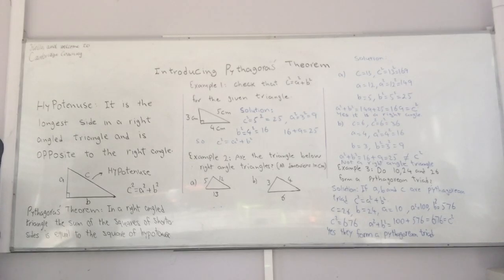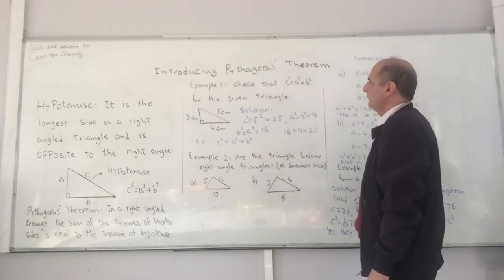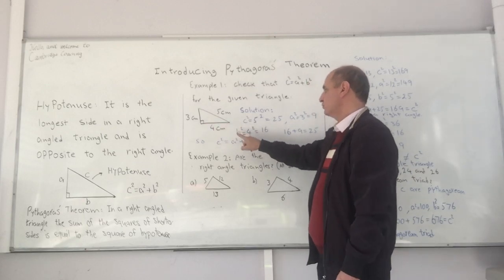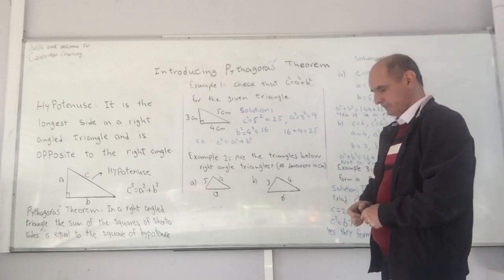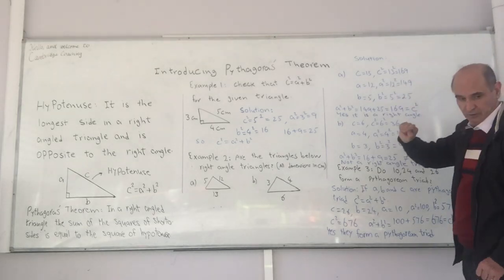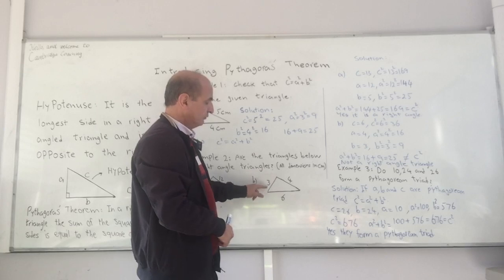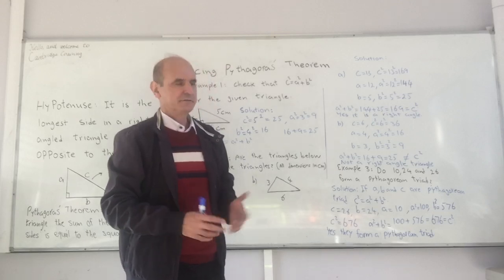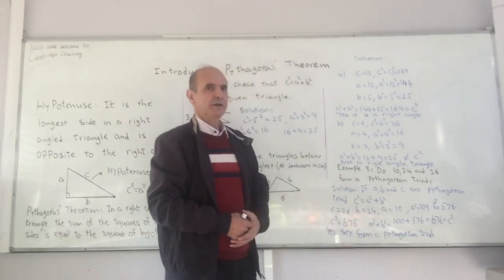Introducing Pythagoras' Theorem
This video provides a introduction to Pythagoras' Theorem